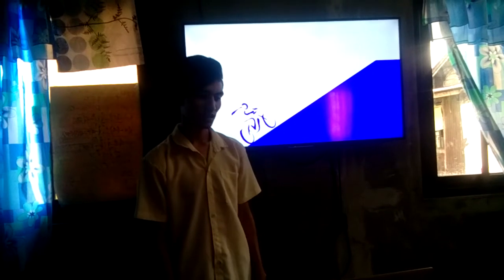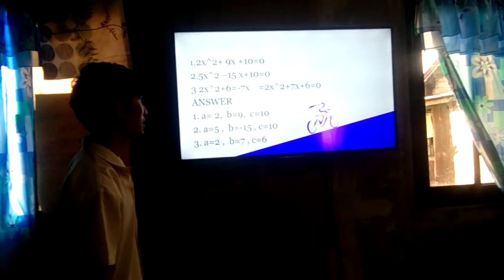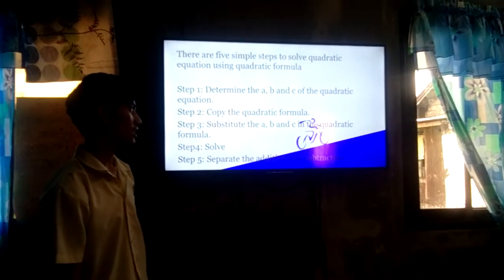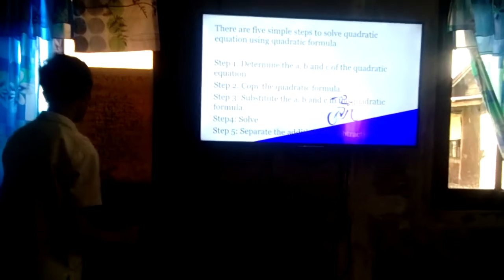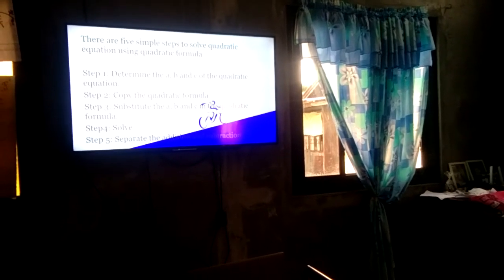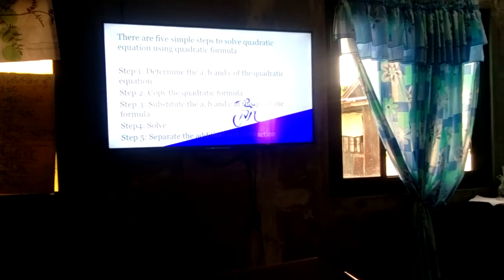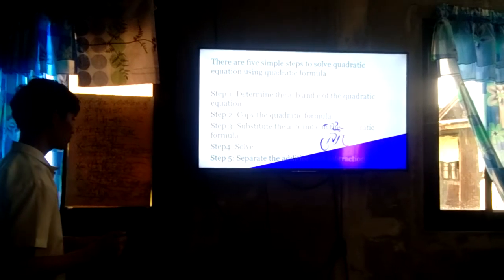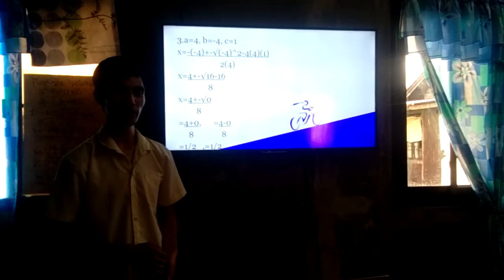Amurao, Arnold, D DEMONSTRATION TEACHING IN SEM 15